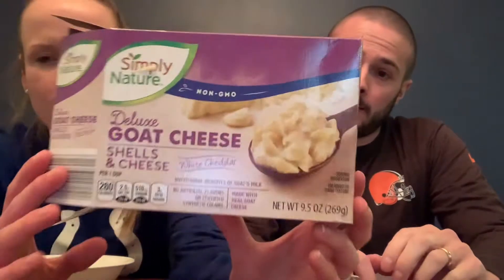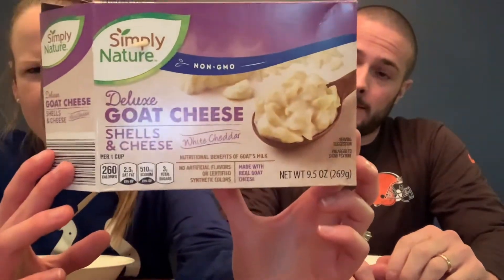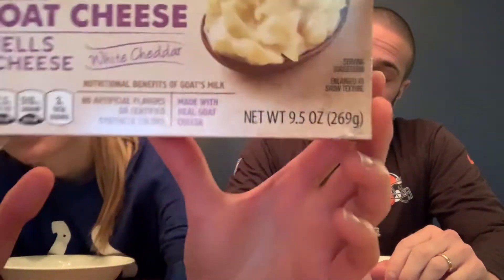#8 Goat Cheese Shells & Cheese - ALDI Reviews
I loved this! Tasted more like white cheddar than anything.